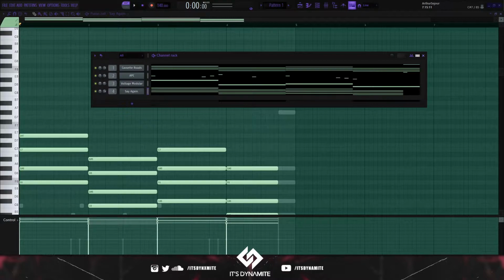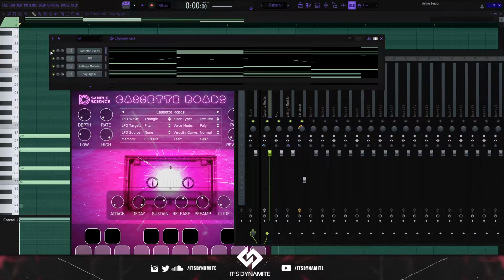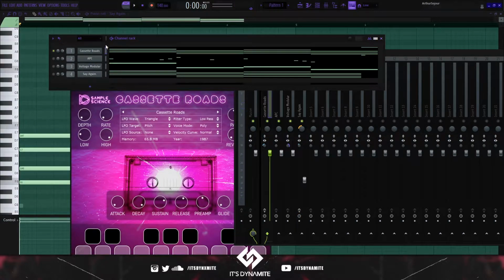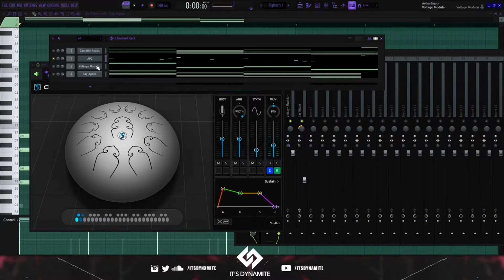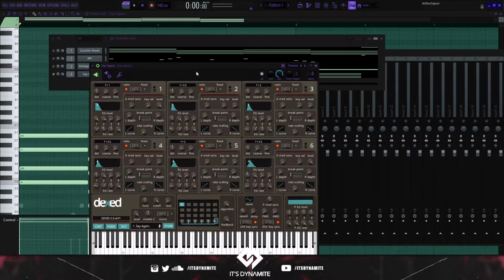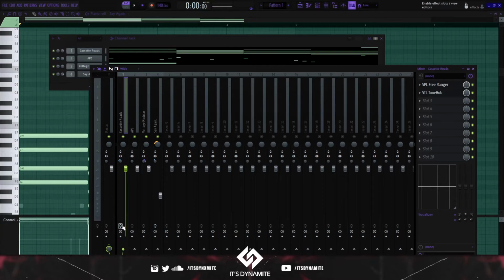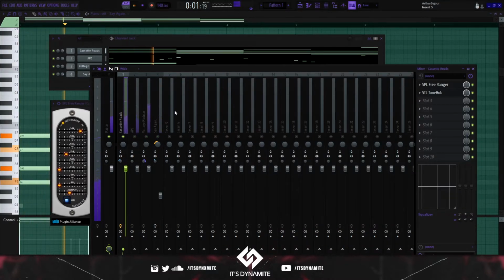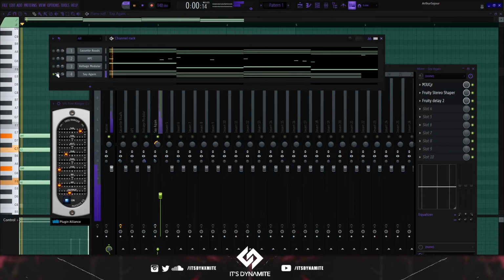Best Free Plugins for Jersey Club Melodies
In this video I'll be discussing some the best plugins for jersey club melodies
VIDEO CHAPTERS
0:00​​​ Intro
0:17​​ Cassette Roads
1:10​​ Ample Percussion - APC
1:33​ Voltage Modular 2.0
2:04​ Dexed
2:37​​ SPL Free Ranger
2:43​ Stl Tonehub
3:18 KLANGHELM MJUC jr
3:56​ Outro
Background Music
📀 | It's Dynamite - Jersey Club Classic Drum Kit